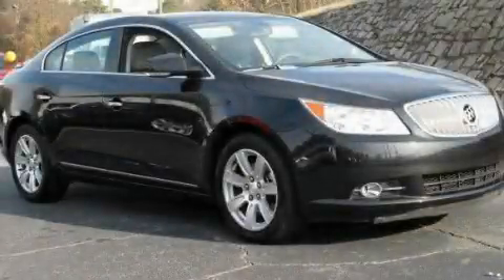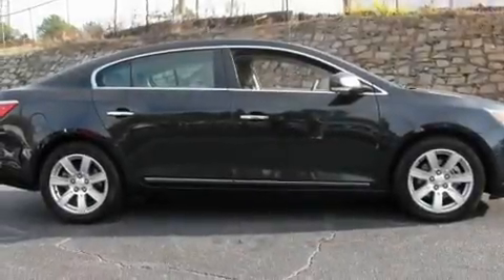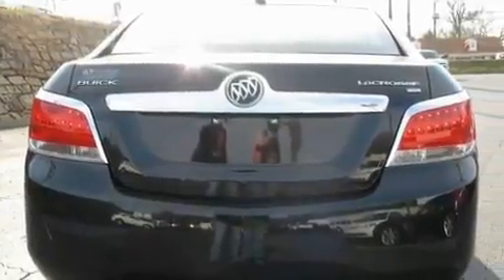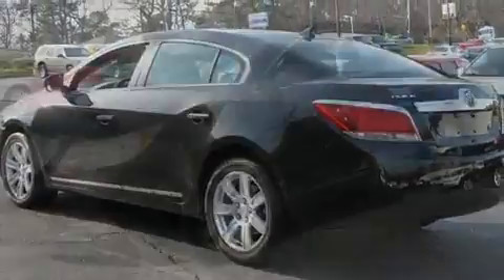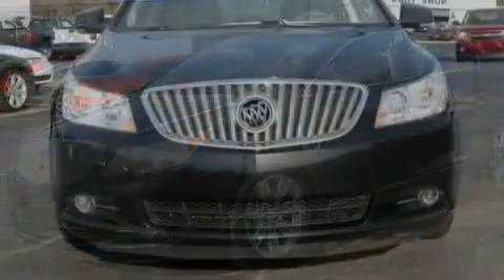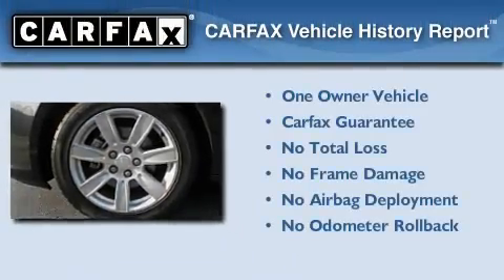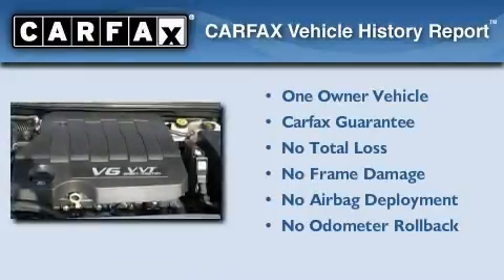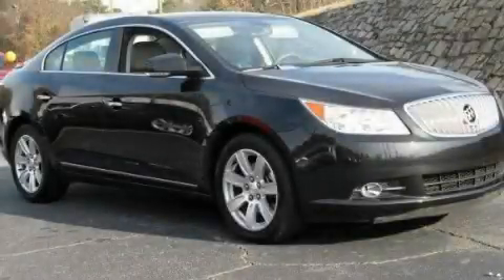2011 Buick LaCrosse Decatur GA 30035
Year : 2011
 Make : Buick
 Model : LaCrosse
 Engine : Gas V6 3.6L/220
 Trans . : Automatic
 Exterior : Carbon Black Metallic
 Miles : 28,976
 Interior : DARK TITANIUM/LIGHT TITANIUM
 SUPERIOR CHEVROLET

 http://
 4770 Covington Hwy
 Decatur , GA 30035
 Preowned 2011 Buick LaCrosse Decatur GA